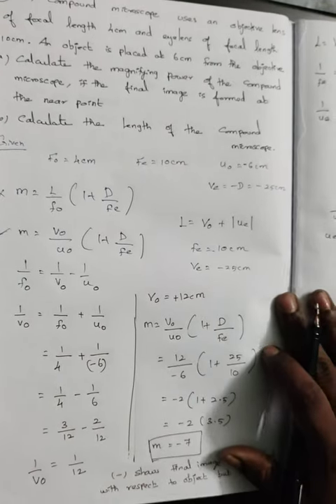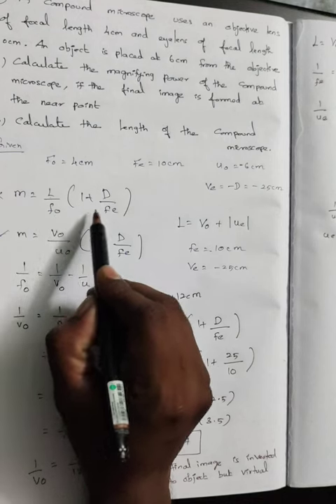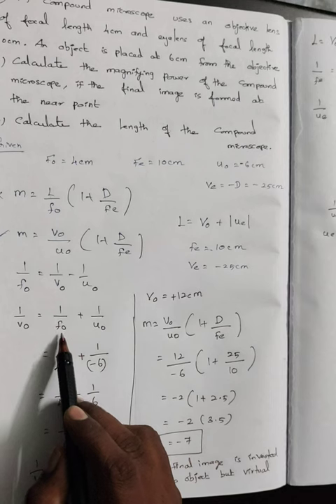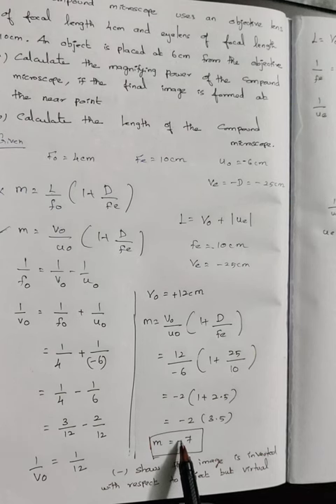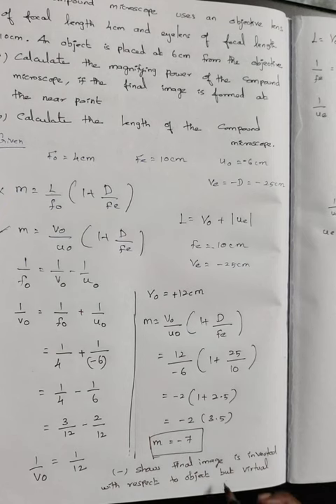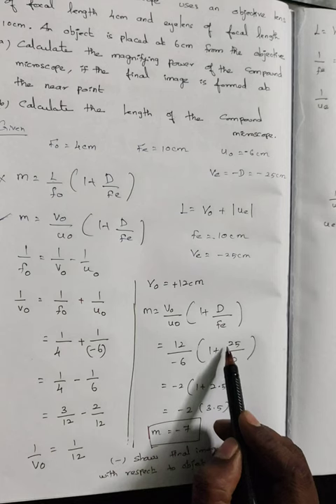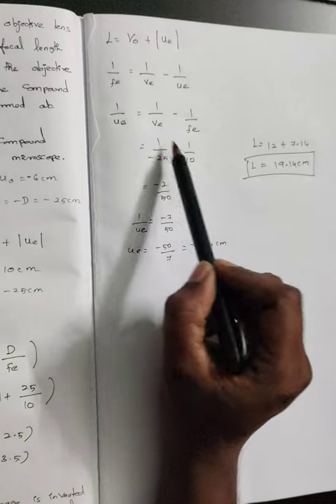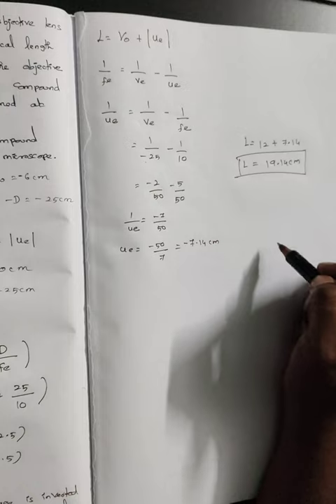A compound microscope uses an objective lens of focal length 4cm and eye lens of focal length 10cm